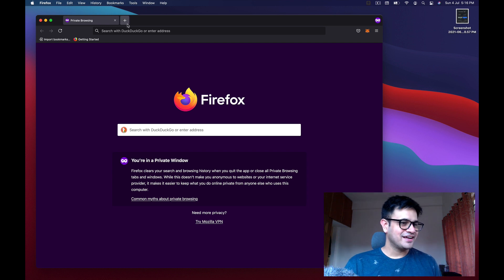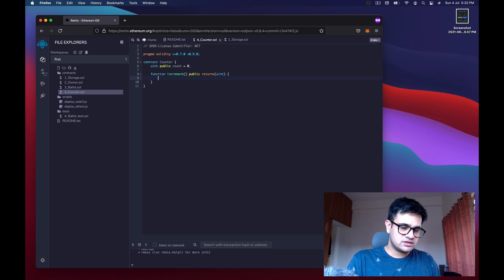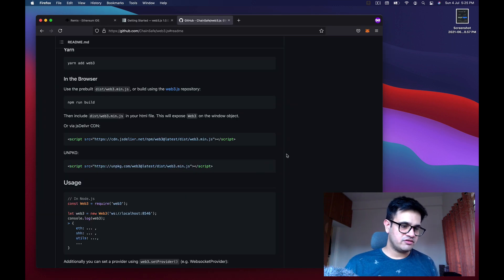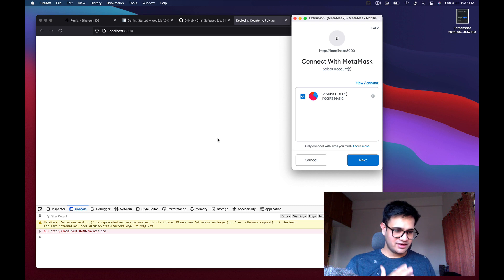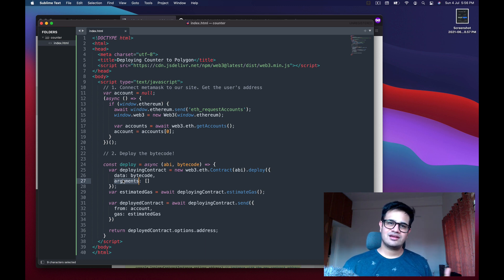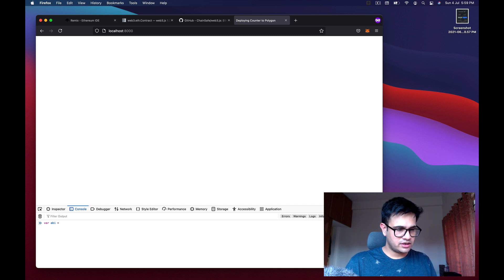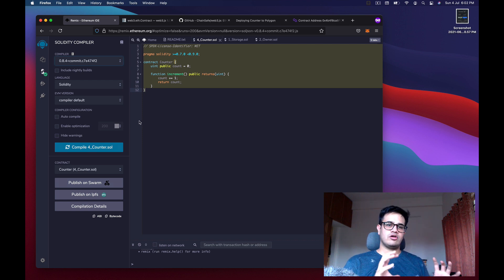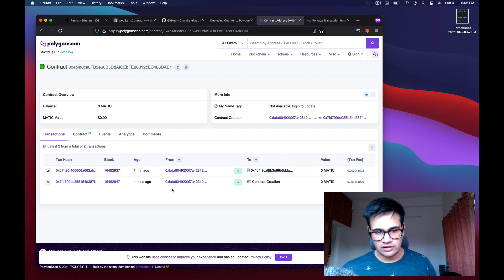How to deploy Smart Contract to Polygon/Matic Chain or any Ethereum based chain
A smart contract is a self-executing contract with the terms of the agreement between buyer and seller being directly written into lines of code. The code and the agreements contained therein exist across a distributed, decentralized blockchain network. The code controls the execution, and transactions are trackable and irreversible.